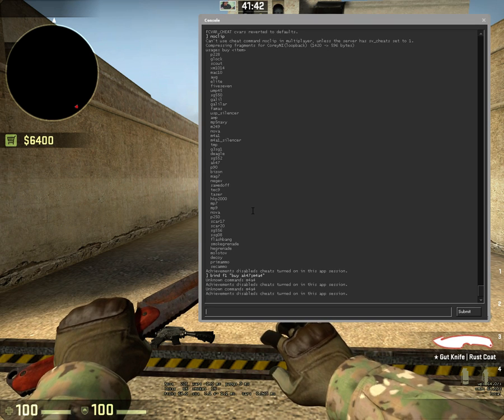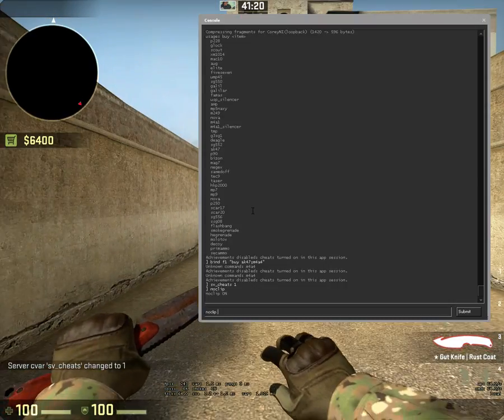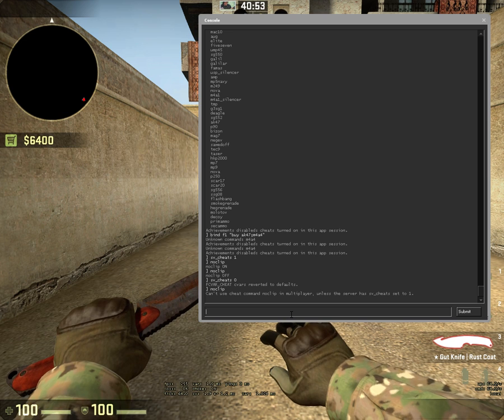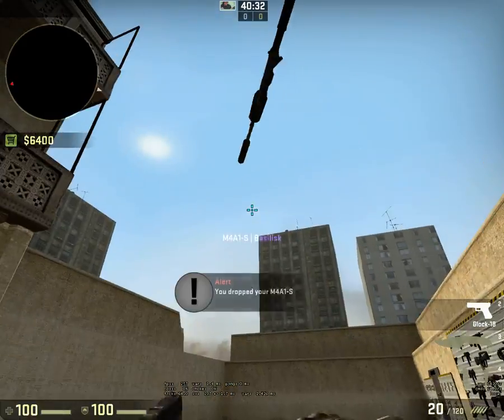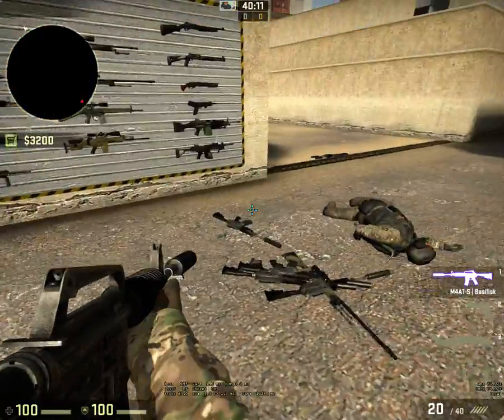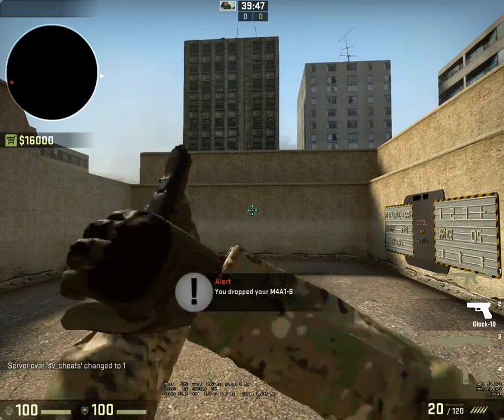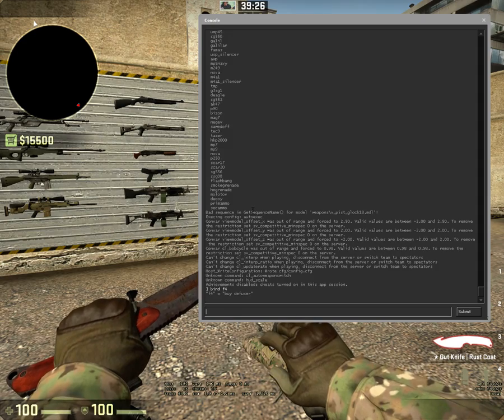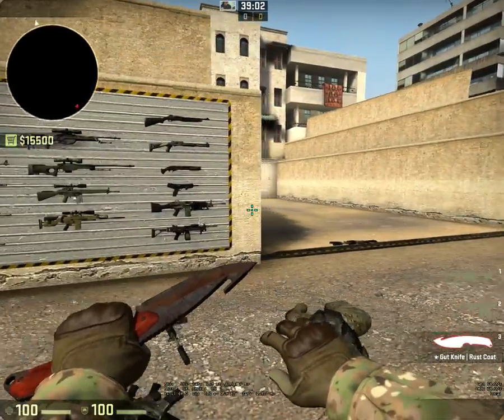CS:GO - What are Console Commands?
Here's a quick insight in to what developer console is in CS:GO and an introduction to some of the basic commands you can use in Counter-Strike for the good folk at /r/learncsgo. Head over to /r/learncsgo and get better at Counter Strike Global Offensive.

In this video I used the following console commands;

sv_cheats 1
noclip
impulse 101
bind f1 "buy m4a4; buy ak47"
net_graph 1

Here are a list of some of the most common weapon variable names so you can make your own buy binds. :)

Pistols:
p250 - P250
deagle - Desert Eagle
tec9 - Five Seven  or CZ-75 if equipped (CT Only)
tec9 - Tec 9  or CZ-75 if equipped(T Only)

Sub-Machine Guns
mp9 - MP9 (CT Only)
mac10 - Mac 10 (T Only)
mp7 - MP7
p90 - P90
bizon - PP-19 Bizon
ump45 - UMP .45

Rifles:
awp - AWP Sniper
ak47 - AK 47 (T Only)
galilar - Galil (T Only)
famas - Famas (CT Only)
m4a4 - M4A4 or M4A1-S if equipped (CT Only)

Grenades:
hegrenade - High Explosive Grenade
flashbang - Flashbang
smokegrenade - Smoke Grenade
molotov - Molotov (T Only)
incgrenade - Incendiary Grenade (CT Only)

Gear:
defuser - Defuse Kit
vesthelm - Kevlar+Helmet